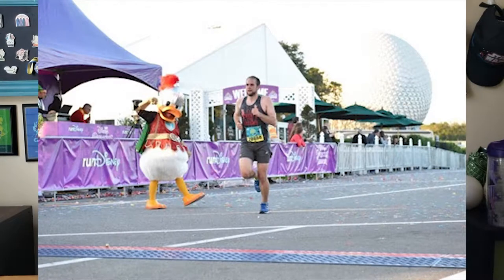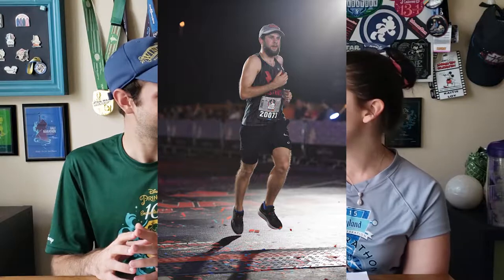How Corrals Work at a RunDisney Race | Part 2 | RunDisney 101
We continue our conversation on corrals at a RunDisney race and discuss how your corral may affect your on-course experience. Have more questions about RunDisney races?